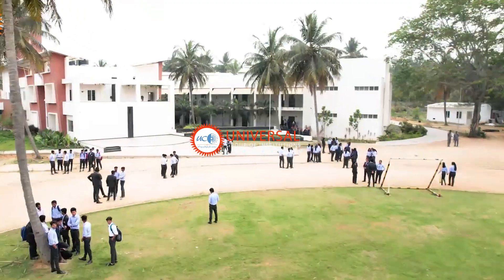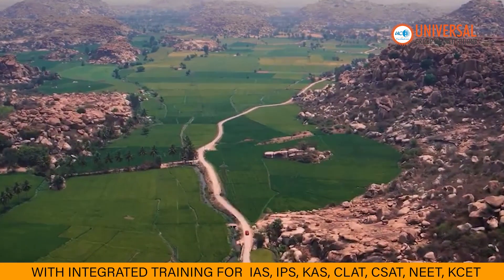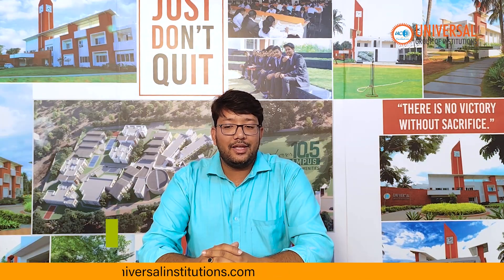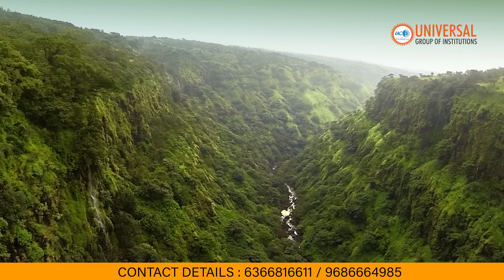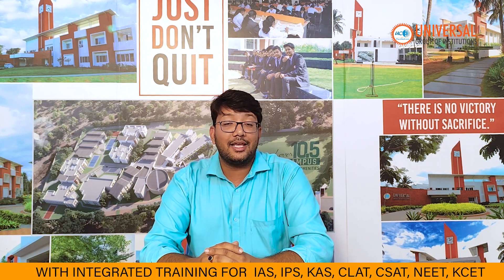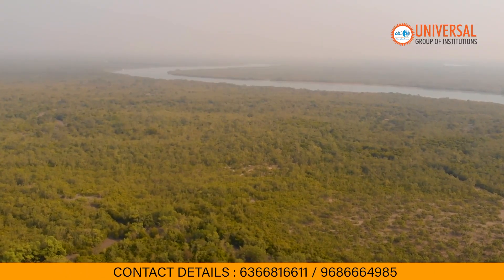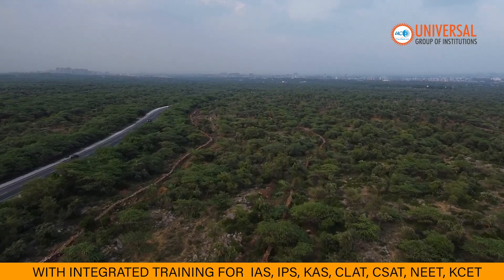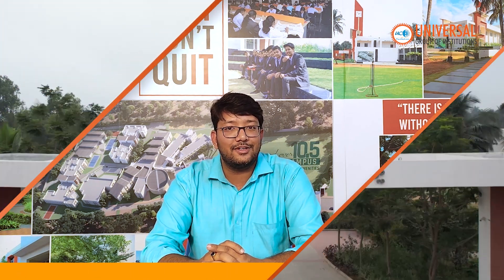Geomorphology : Factors Controlling Landform Development | UPSC Exam Prep | UPSC GEOGRAPHY 2025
In this video, we explore the amazing ways our planet is shaped. From the rugged hills of Hampi to the towering Himalayas, we'll learn how different rocks, earthquakes, weather, and time create our beautiful landscapes. This guide is perfect for UPSC students and anyone curious about how our Earth works. 🌎

📌 Stick around till the end for a challenging question that will test your knowledge. 👍

Question of the Day: Which of the following geological features is correctly matched with its formation process as described in the video?
A) The hills of Hampi, Karnataka - Formed by sedimentary rock weathering
B) The Borra Caves, Andhra Pradesh - Formed by igneous rock erosion
C) The Gangotri Glacier - Leaves behind U-shaped valleys
D) The Hawaiian Islands - Formed by tectonic plate collision